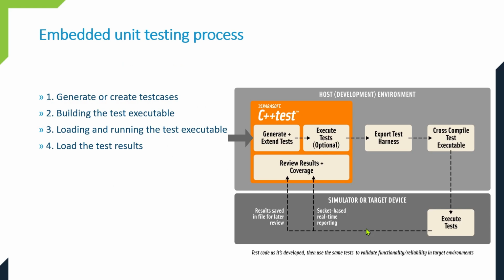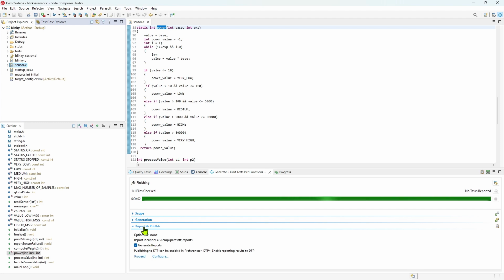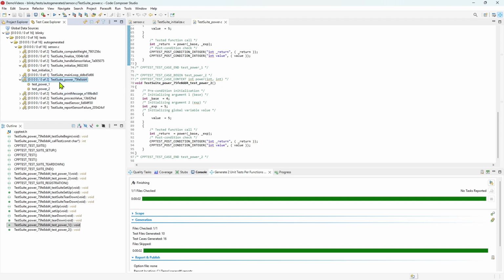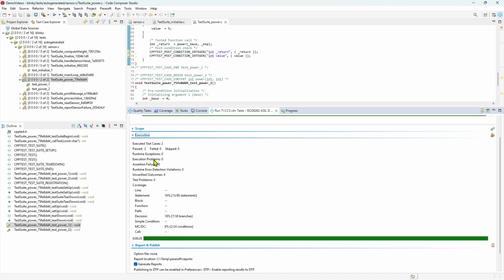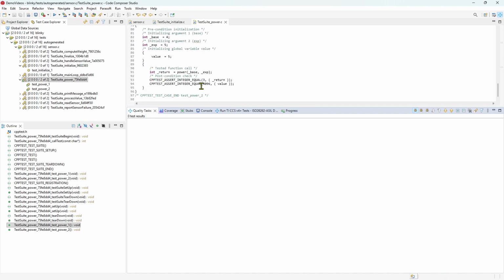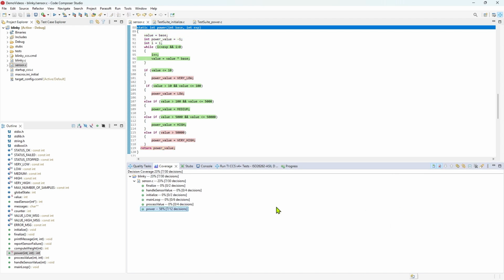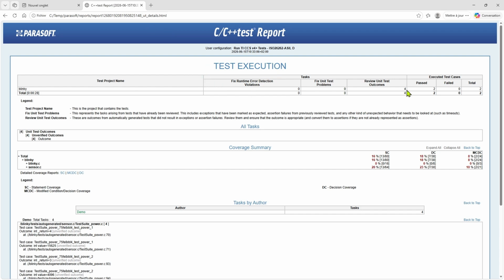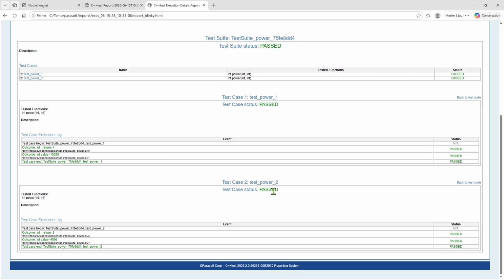TM4C123G On-Target Unit Testing for Apps With CCS: Walkthrough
Embedded software teams developing safety-critical applications need confidence that their code behaves correctly on real target hardware—not just in simulation. On-target unit testing validates software in the actual execution environment while collecting the structural coverage required for functional safety standards.

In this step-by-step walkthrough, you'll learn how to perform on-target unit testing using Parasoft C/C++test integrated with Texas Instruments Code Composer Studio (CCS). See how to automatically generate unit tests, execute them directly on a TM4C123G LaunchPad board, analyze statement, decision, and MC/DC coverage, and create detailed reports for verification and compliance activities.

Whether you're developing automotive, industrial, aerospace, medical, defense, or other embedded systems, this demonstration shows how to streamline embedded unit testing while generating the evidence needed for certification.

What You'll Learn:

• How to perform on-target unit testing with Parasoft C/C++test and Code Composer Studio
• How to automatically generate unit test cases for embedded C applications
• How to build and execute tests on a TM4C123G LaunchPad using the ARM compiler
• How to validate test outcomes and create regression-ready assertions
• How to measure Statement, Decision, and MC/DC code coverage
• How to analyze coverage results directly inside the IDE
• How to generate detailed HTML reports for verification and compliance
• How to support ISO 26262 and other safety-critical software development workflows

Whether you're using Texas Instruments microcontrollers, ARM-based embedded systems, or building safety-critical software that requires comprehensive testing and code coverage, this tutorial demonstrates practical techniques for improving software quality while simplifying compliance.

👉 Ready to accelerate embedded unit testing and compliance?

About Parasoft
Parasoft helps organizations deliver high-quality software at speed with a comprehensive suite of automated testing tools. From static analysis and unit testing to API, UI, and end-to-end validation, Parasoft integrates into CI/CD pipelines to improve efficiency, reduce risk, and support today's most strategic initiatives including Agile, DevOps, continuous testing, AI-assisted development, service virtualization, and safety-critical compliance.